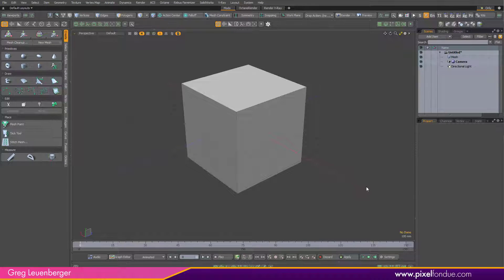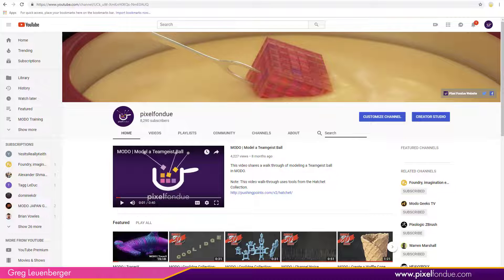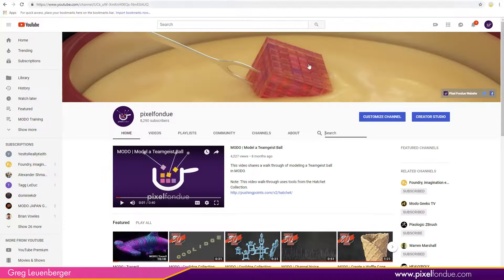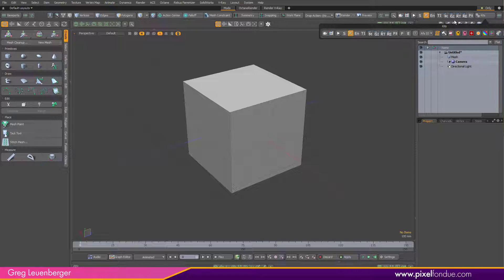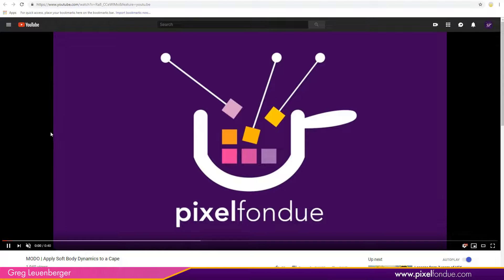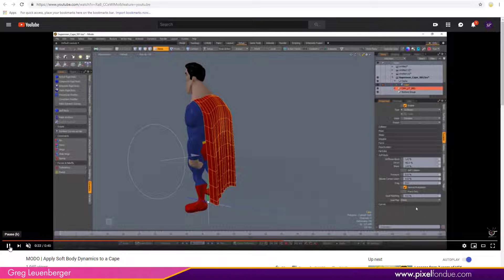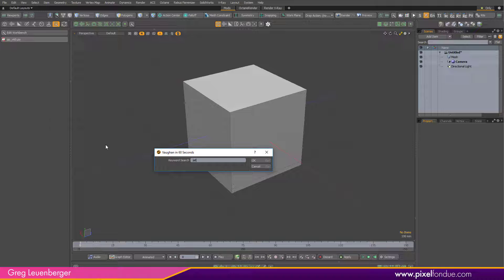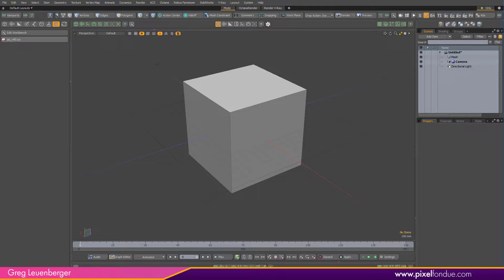V60 Search Kit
Use the V60 Search Kit to quickly locate the video that you need without leaving MODO